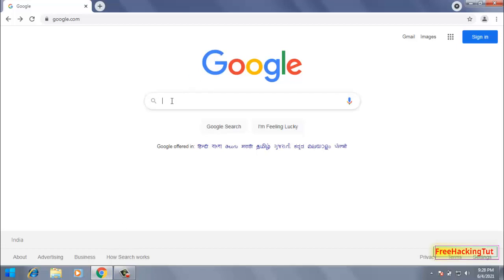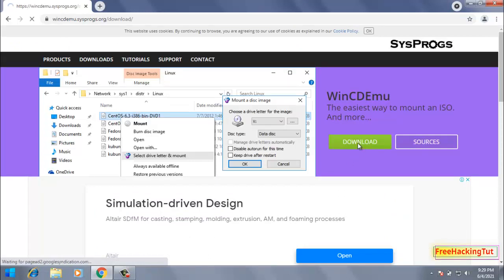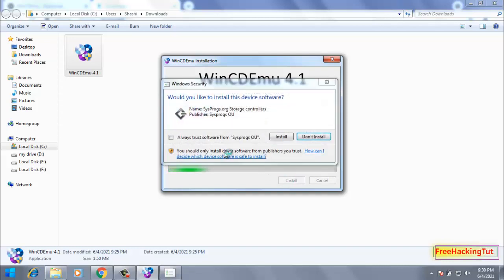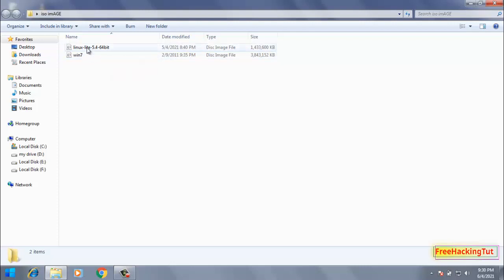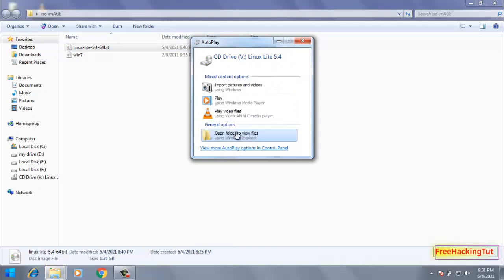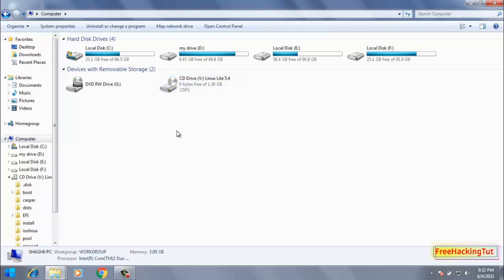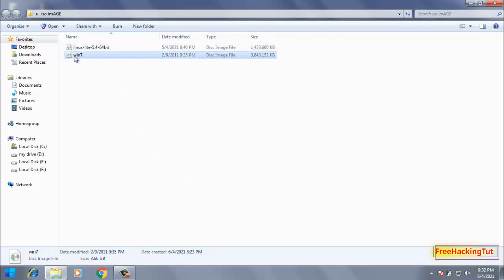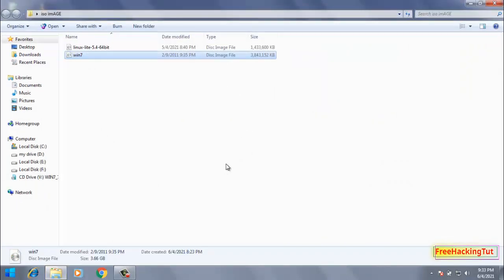How to mount ISO file in Windows 7 ?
This video is all about how to mount iso file in windows 7 ?